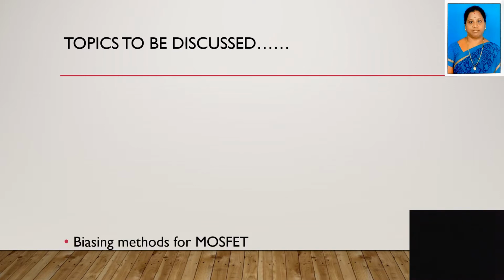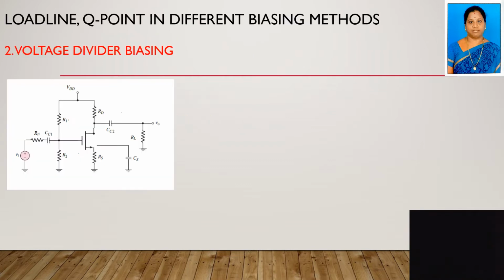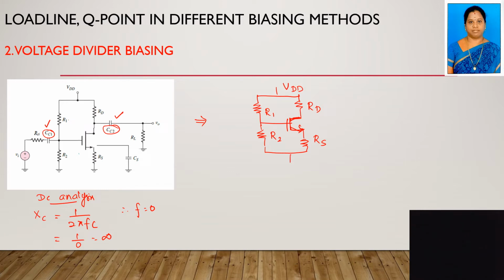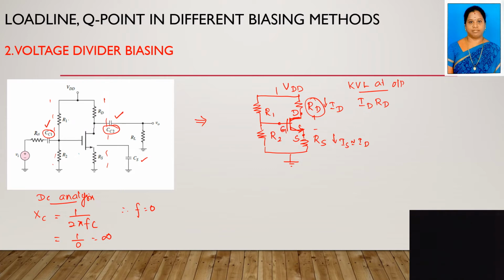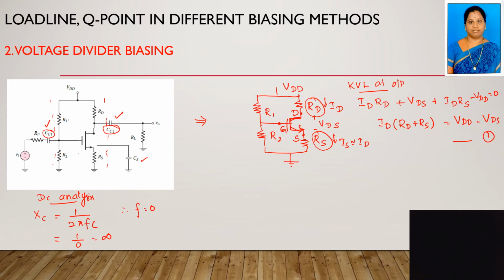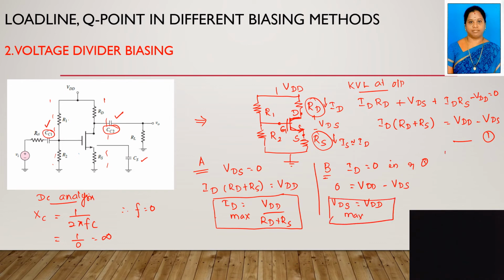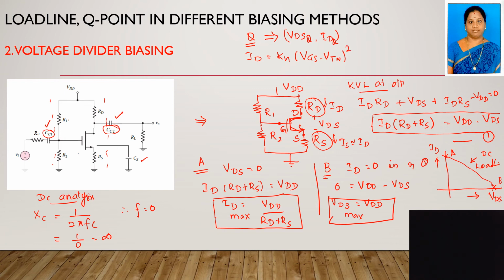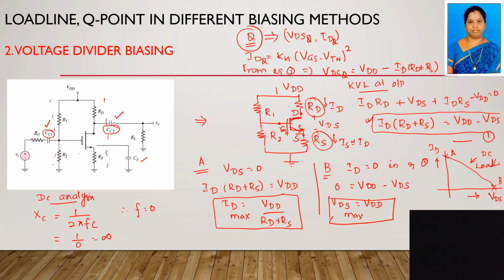Electronic Circiuts UNIT 2 Biasing MOSFETS